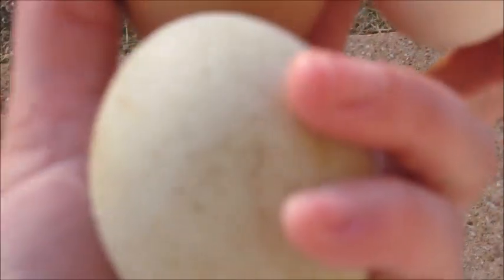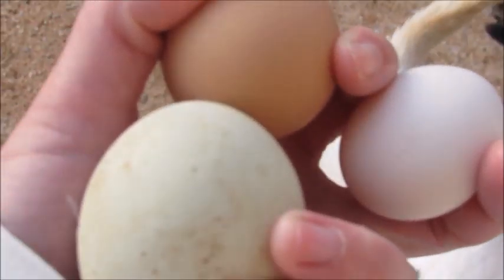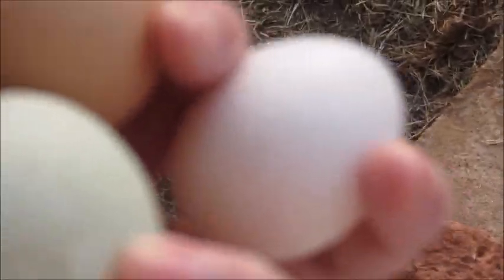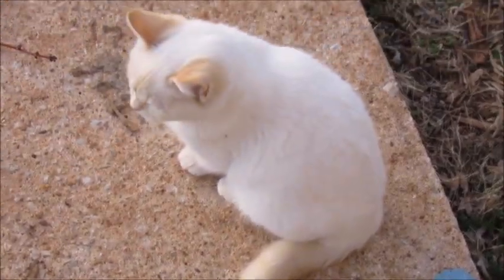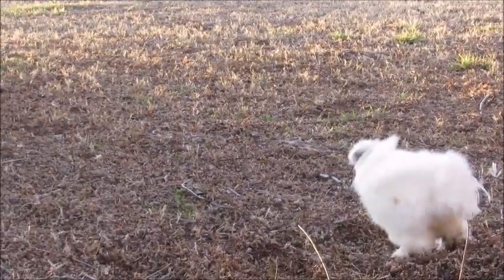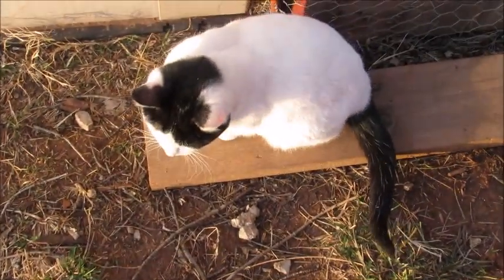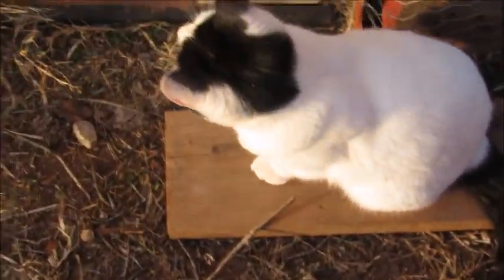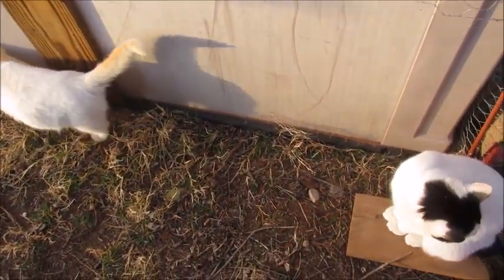A Day on Yiskah's Tiny Homestead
Friends on YouTube: Filipina Maiden, Y’hoshua, Ash Soular, Libi My Heart, Ahavat Ammi, Ancient Path Remnant, Venture Beyond (with Anthony), Solomon O. Lopez, Carter's HomeStead
Address: Yiskah Wedekind López